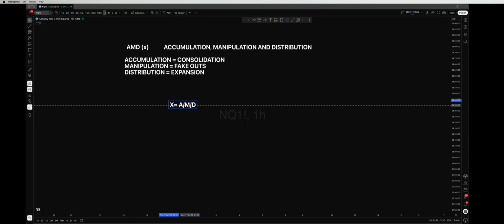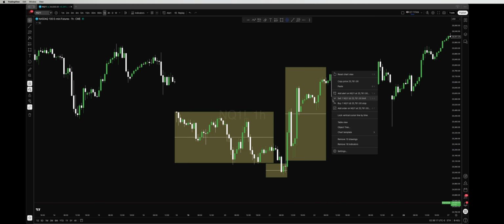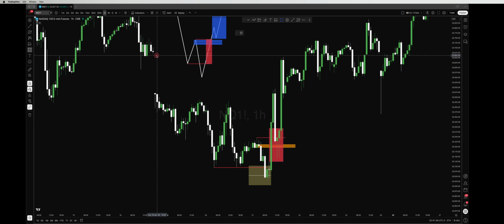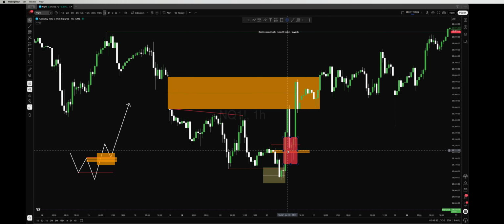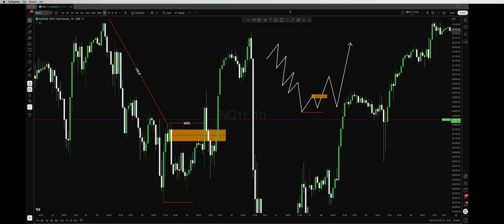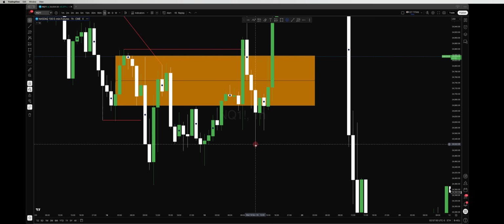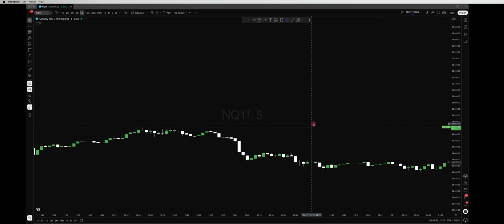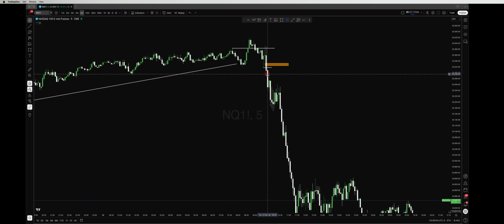This Is How Smart Money Traps Retail: AMD[X] - ICT TITAN SERIES 2026 -PART 3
ICT AMD (Accumulation, Manipulation & Distribution) Full Breakdown - Pt. 3

In this video, I break down the ICT AMD model (Accumulation, Manipulation & Distribution) — the core framework behind how Smart Money delivers price across all markets. AMD explains why price consolidates, how liquidity is engineered, and when real expansion begins.
Whether you’re new to ICT concepts or refining execution precision, this breakdown will help you read market intent, avoid retail traps, and align with institutional price delivery.

🔹 What Accumulation, Manipulation, and Distribution actually mean
🔹 How Smart Money builds positions before expansion
🔹 Why false breakouts and stop hunts occur
🔹 How AMD aligns with MSS, Liquidity, Breakers & PD Arrays
🔹 How to apply AMD on any timeframe

• Traders struggling to understand why price moves
• ICT students wanting context, not just entries
• Anyone serious about trading with Smart Money logic